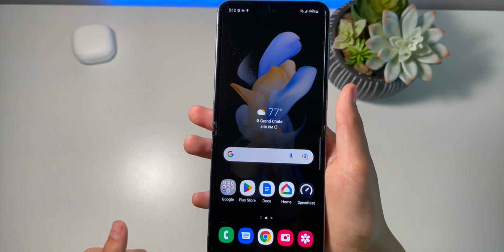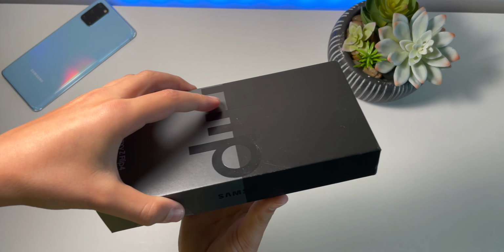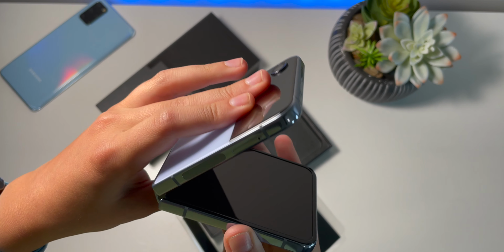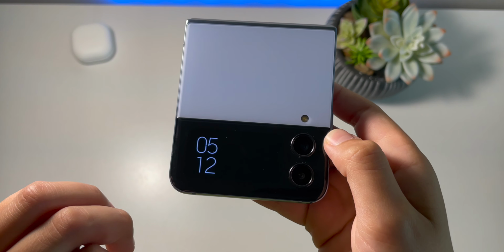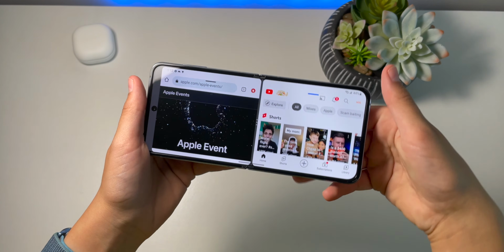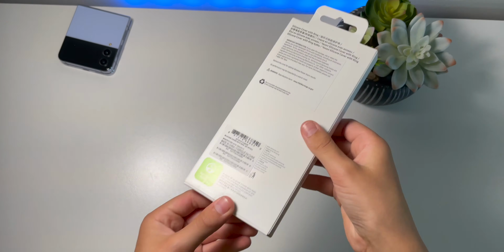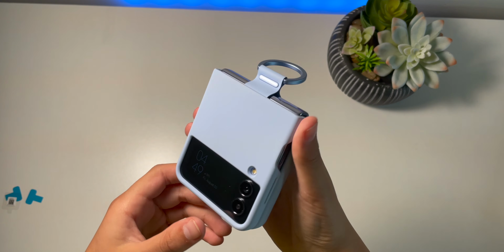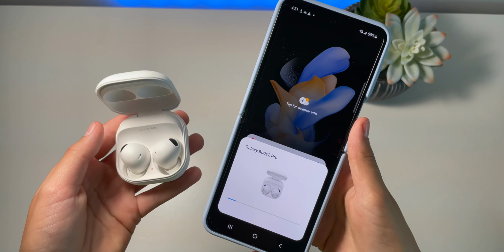Samsung Galaxy Z Flip4 / Buds2 Pro Unboxing!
We got some of Samsung's all-new stuff, including the Z Flip4 and Buds2 Pro. Let's check it out!

This is not a review. This is an unboxing/first impression of 2 Samsung devices.

0:00  Galaxy Z Flip4
2:40  Galaxy Buds2 Pro
3:46  Subscribe so you don't miss my in-depth coverage!

Reach Mobile - Donates to Help Provide Internet to those in need!

My name is Max, and I want to help you reduce your monthly phone bill. From Carrier Reviews to plan updates, you'll gain knowledge about cell phone plans, smartphones, and how cellular networks work.